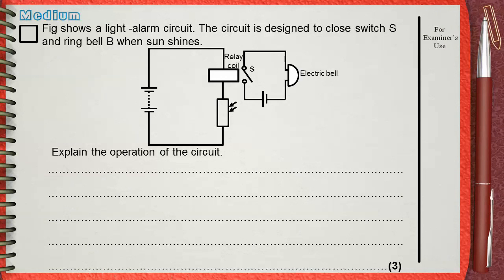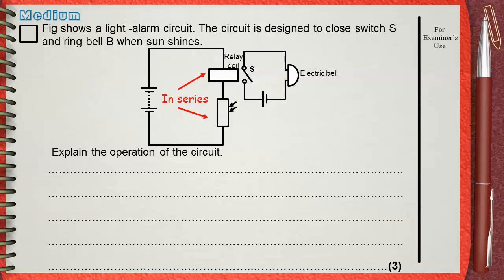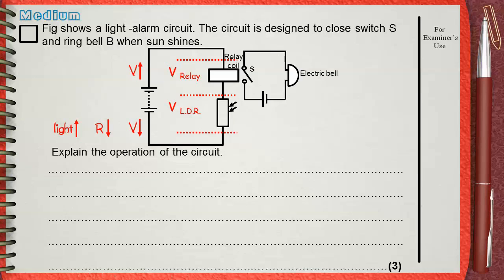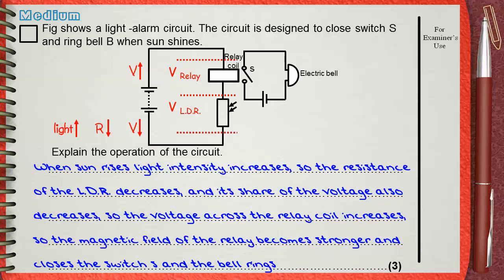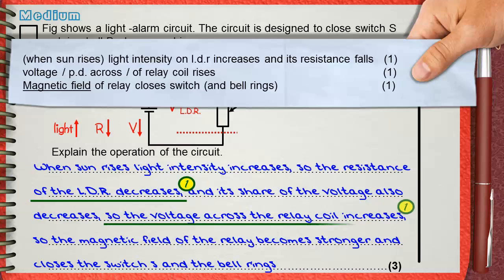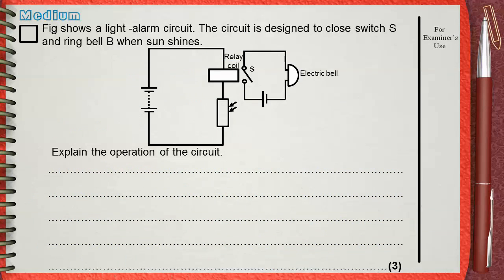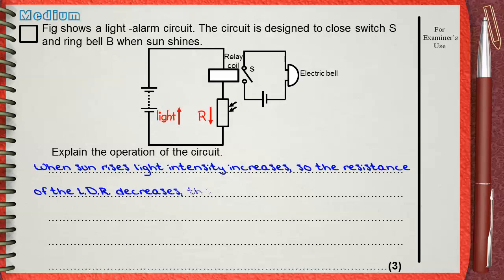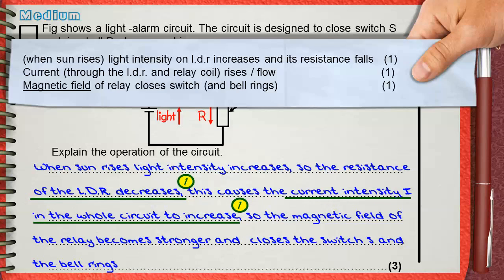Q 10....L8 Circuit Components .... Ch3 Electricity IGCSE past papers